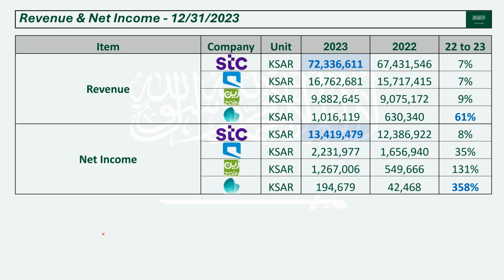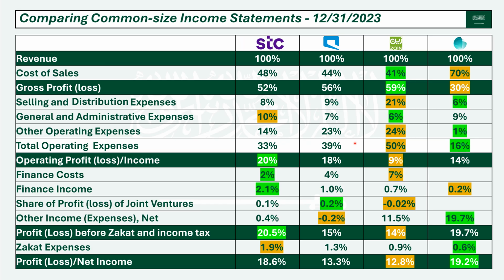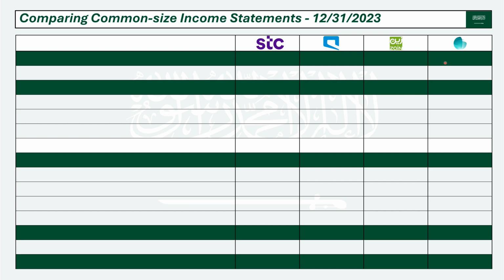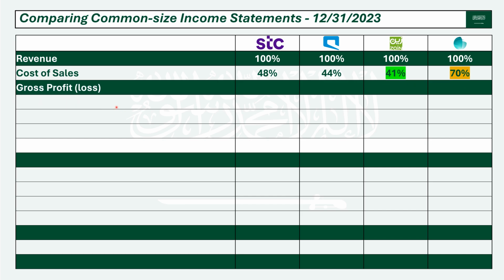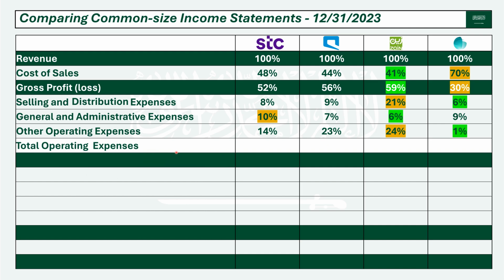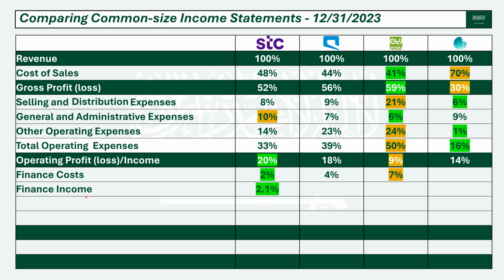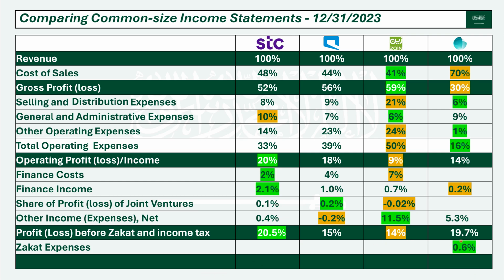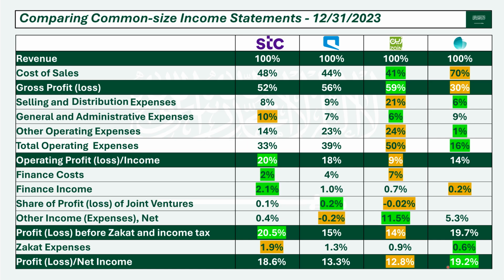Comparing The Common-size Income Statements of Saudi Mobile Network Operators